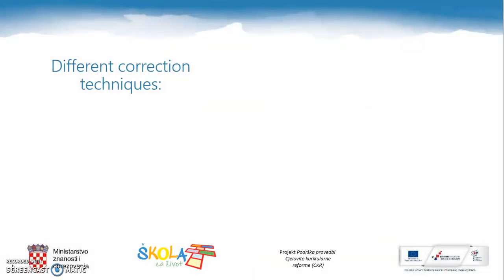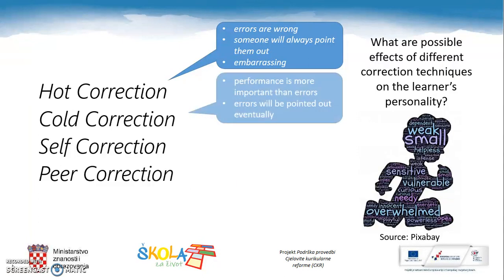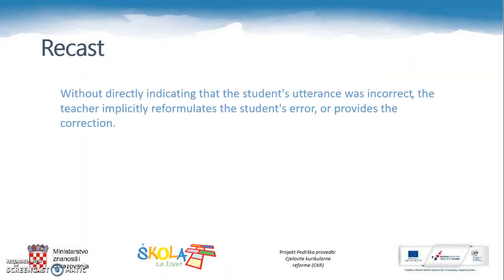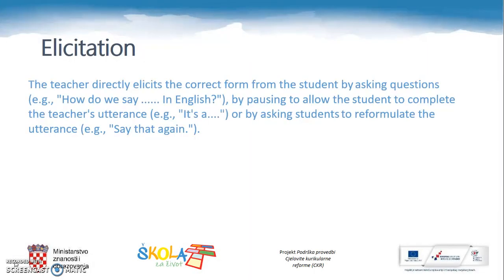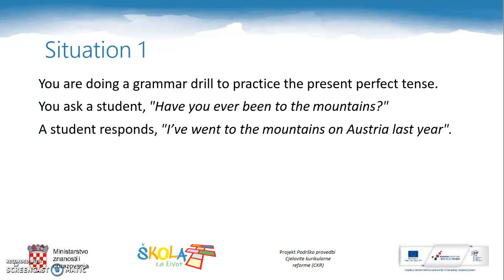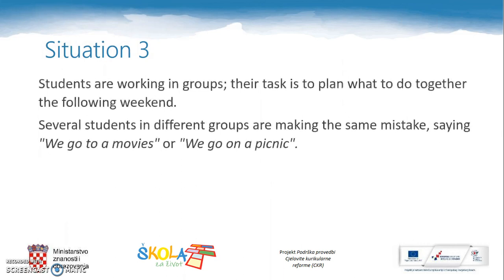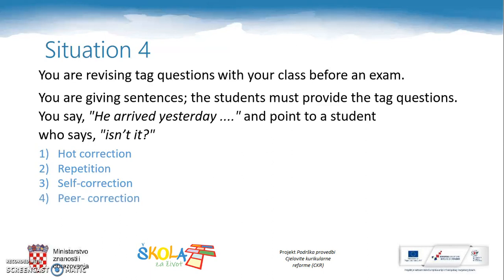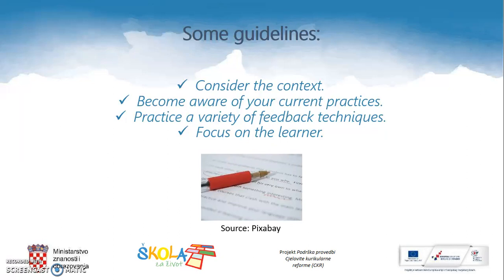Error correction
Error correction - video za metodički priručnik iz Engleskog jezika, 1. razred srednje škole, nastavak učenja.